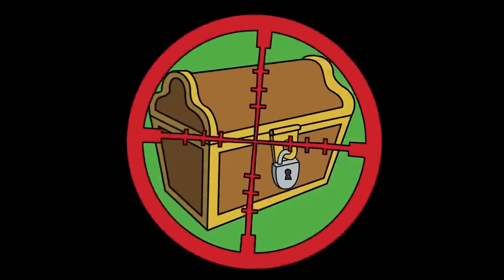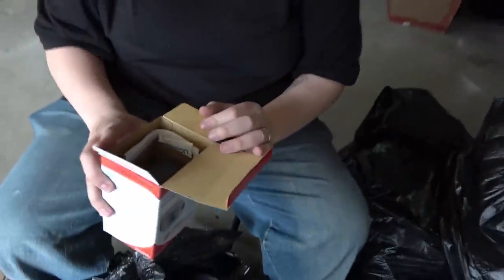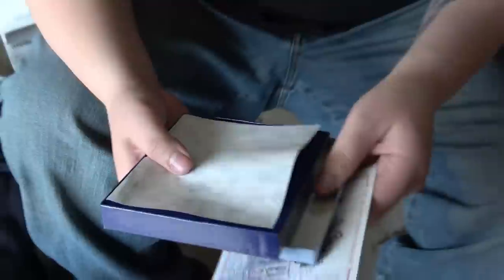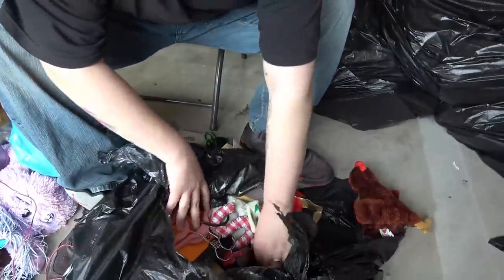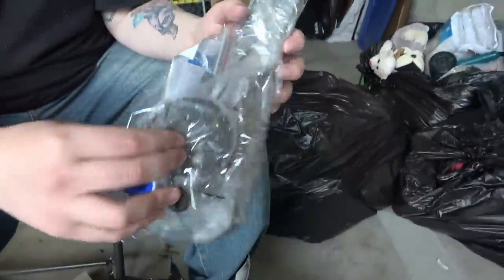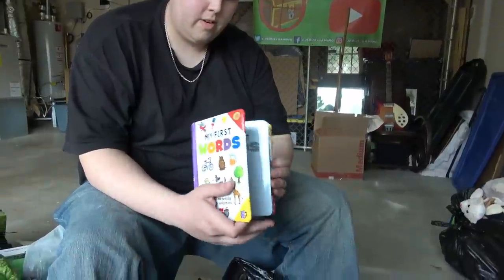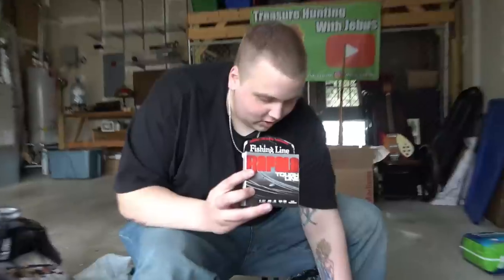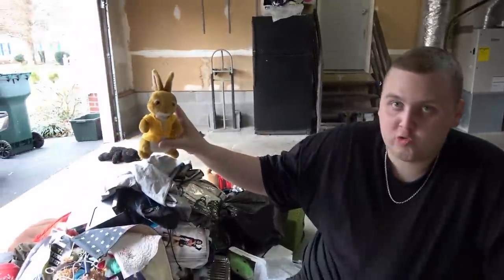FOUND ROLEX! I Bought a Goodwill Mystery Pallet for $40! Goodwill Mystery Pallet Unboxing BIG PROFIT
We won a Goodwill mystery pallet from the Goodwill for only $40! Inside the Goodwill mystery pallet we found all sorts of profitable items. What we did not expect to get from Goodwill was a Rolex potentially worth $1,000's in profit! How much do you think we will make?